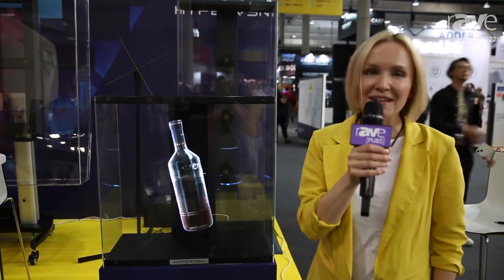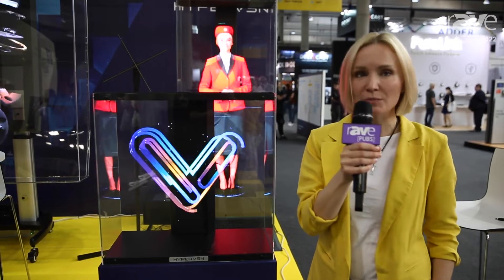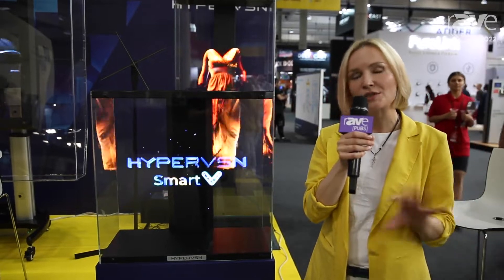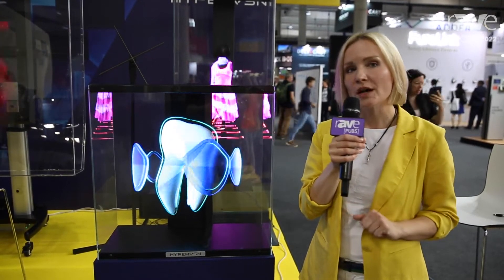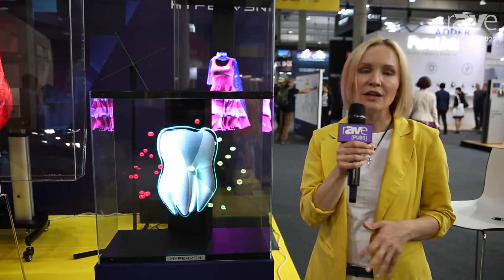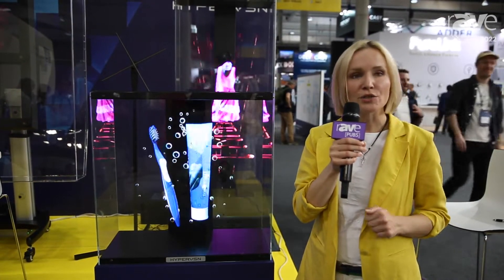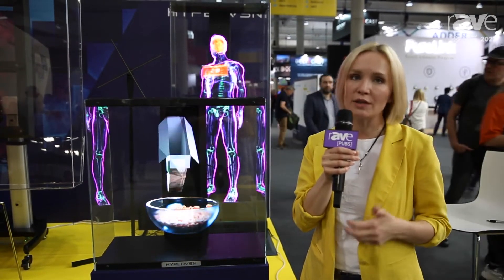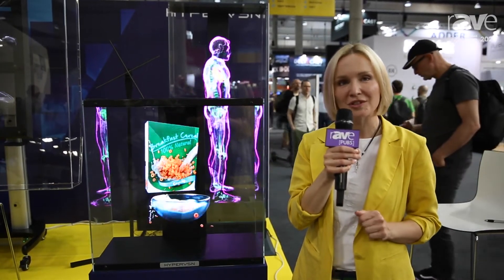ISE 2022: HYPERVSN Reveals the SmartV Solo Display, a "Floating" Fine Pixel Pitch dvLED Display